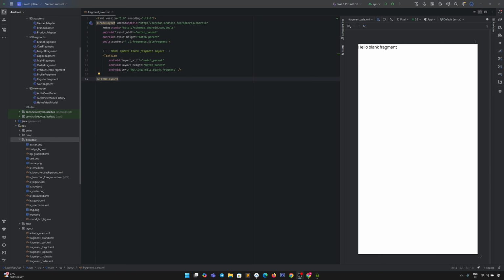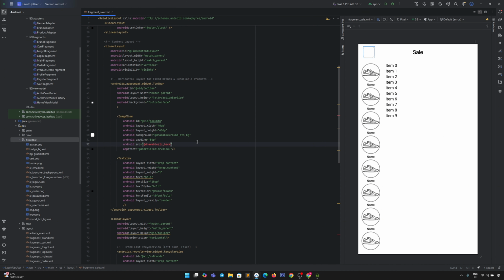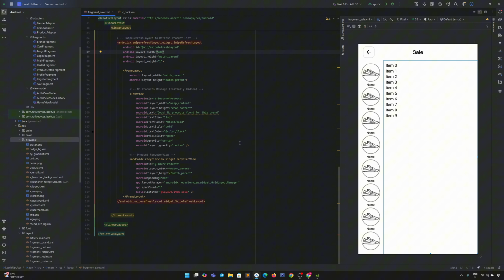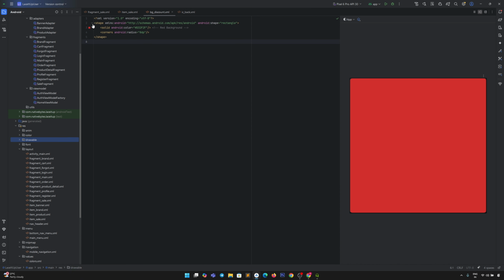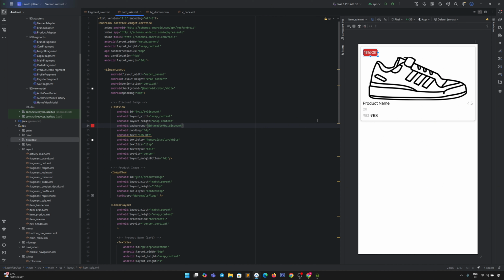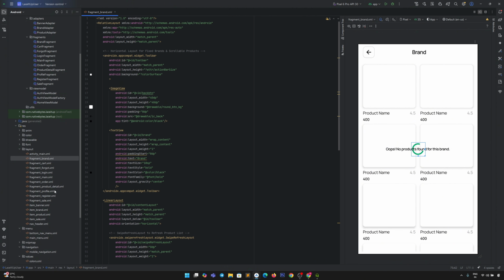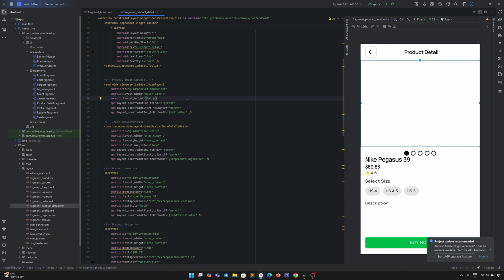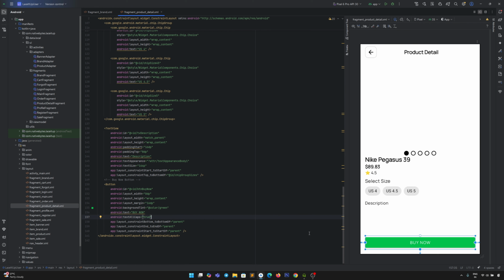20. Sale, Brand, Product Detail Screen UI Design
🖌️ Sale, Brand & Product Detail Screen UI Design

In this video, we’ll design the Sale, Brand, and Product Detail screens to create a clean, modern, and user-friendly interface for our app. 🚀

You’ll learn:
✅ Structuring UI for Sale, Brand, and Product Detail screens
✅ Using XML layouts effectively for responsive design
✅ Best practices for consistent styling and spacing
✅ Preparing screens for dynamic data integration
✅ Tips for making the UI visually appealing and professional

By the end, you’ll have well-designed detail screens ready to display data and provide a seamless user experience. ✨